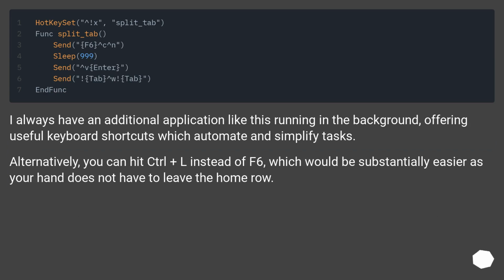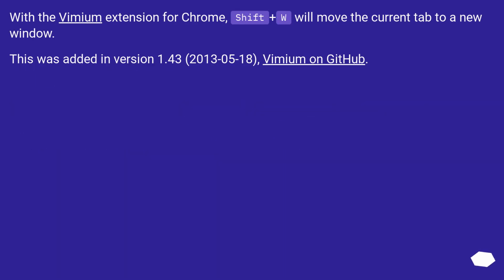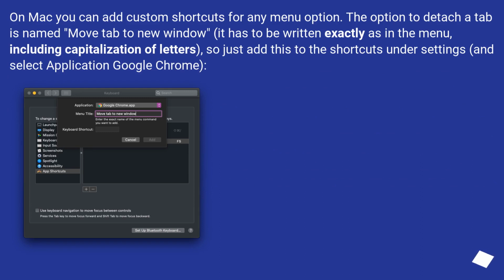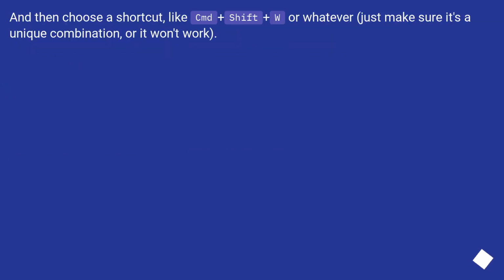Keyboard shortcut to pull Google Chrome tab into its own window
Chapters
00:00 Question
00:23 Accepted answer (Score 29)
01:23 Answer 2 (Score 86)
01:45 Answer 3 (Score 32)
02:28 Answer 4 (Score 18)
02:45 Thank you